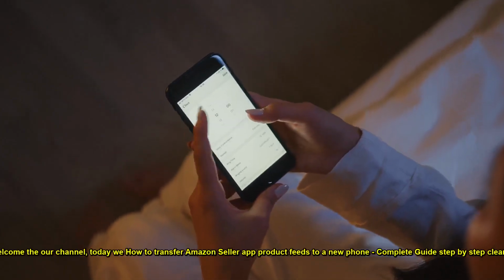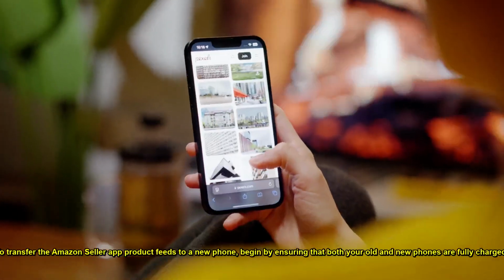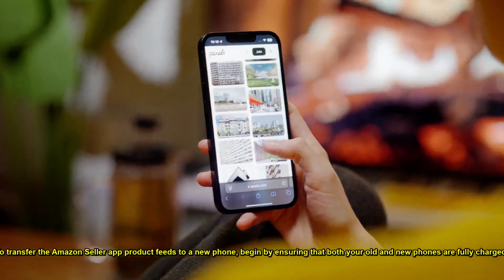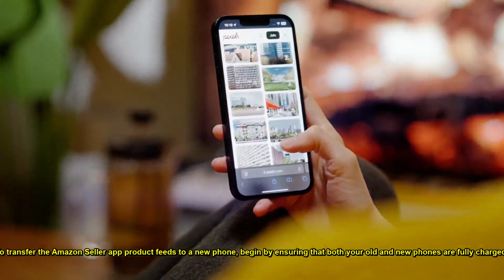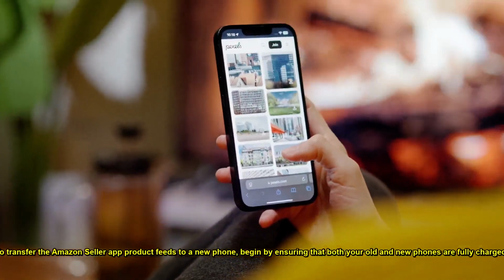How to transfer Amazon Seller app product feeds to a new phone - Complete Guide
📱✨ Are you switching to a new phone and need to transfer your Amazon Seller app product feeds? Look no further! In this complete guide, we'll walk you through the step-by-step process to seamlessly transfer your product data, ensuring that your Amazon business stays up and running without a hitch. Whether you're using Android or iOS, we've got you covered!